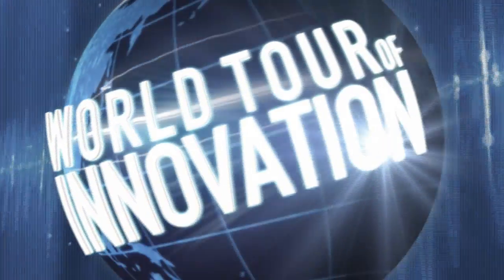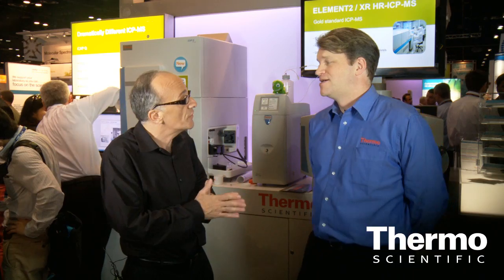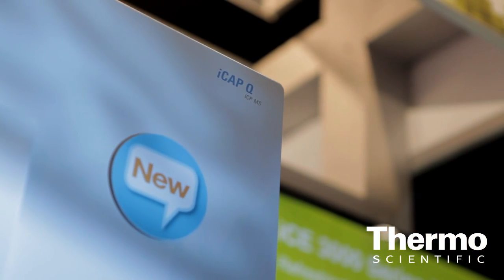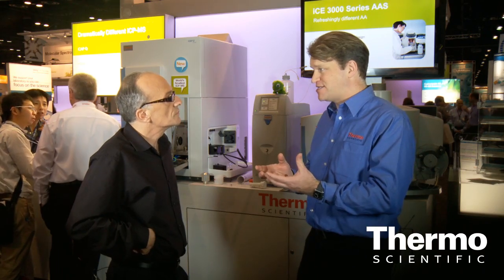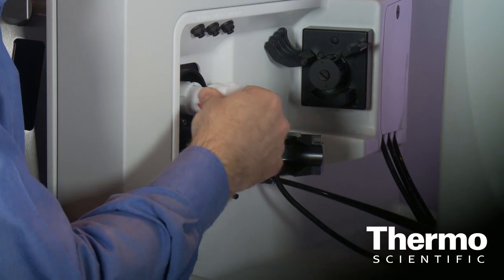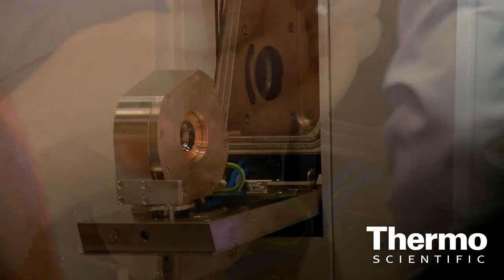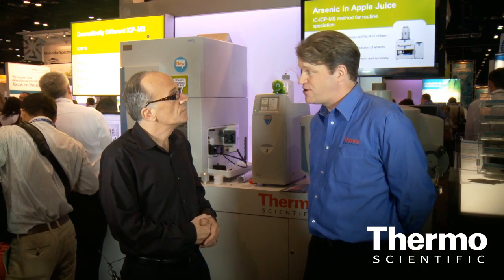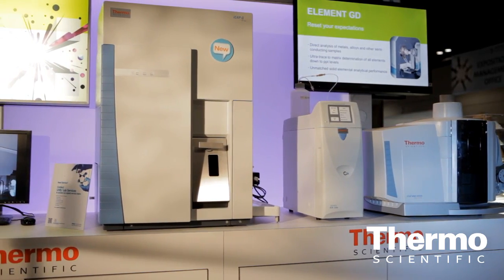High Sensitivity Elemental Analysis by iCP-MS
-- Watch Fergus Keenan describe how the collision cell detector of the Thermo Scientific iCAP™ Q ICP/MS removes interferences using just helium and brings a new level of sensitivity and user convenience to elemental analysis. The Thermo Scientific iCAP™ Q ICP/MS is ideal for speciation analysis of arsenic compounds, chromium in drinking water or leather, iodide and iodate in salt or sea water, organic tin compounds in environmental samples and selenium species in nutraceuticals or biological samples. The design of the Thermo Scientific iCAP™ Q ICP/MS has been optimized to maximize uptime -- all user-serviceable components are within easy reach making routine maintenance fast and efficient. Results from your elemental analysis and contaminant testing are 21 CFR Part 11 compliant thanks to the signature, audit tracking and security tools that come standard with the system software.